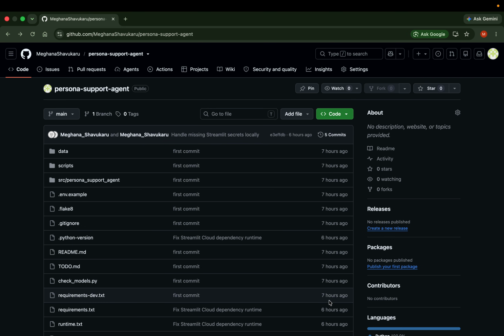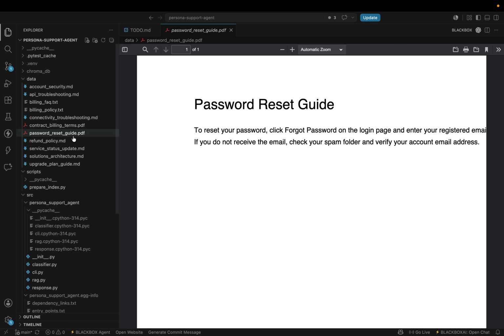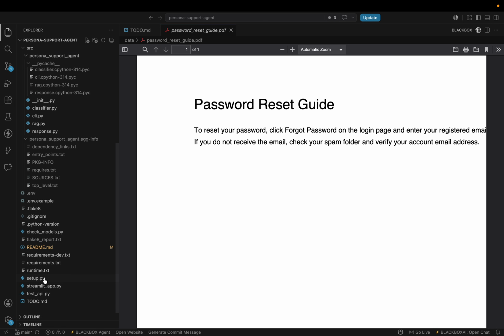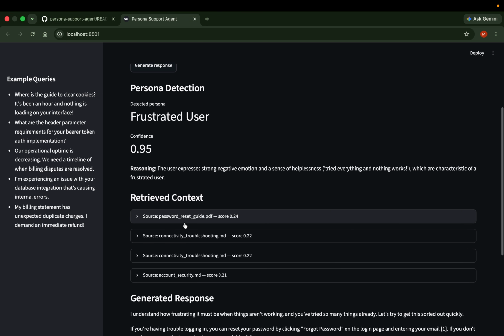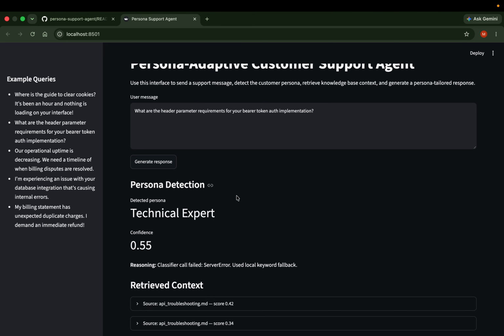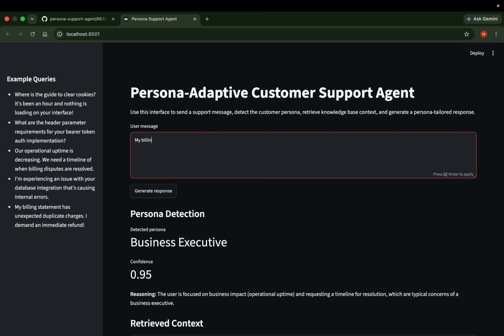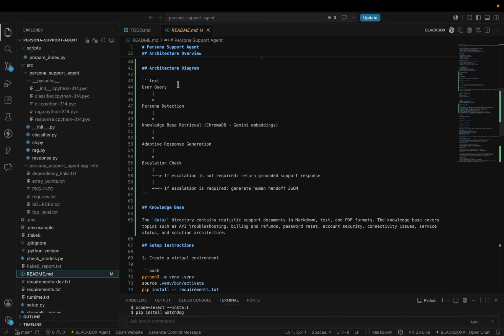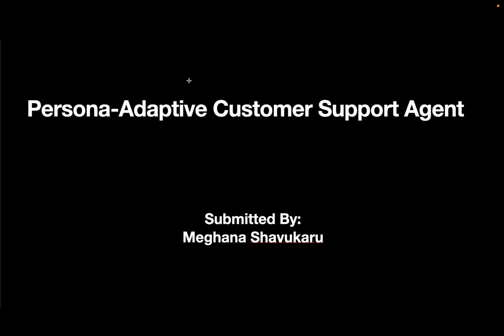Persona Adaptive Customer Support Agent